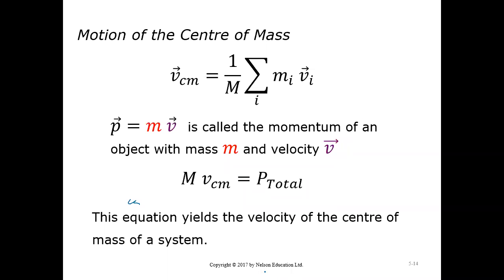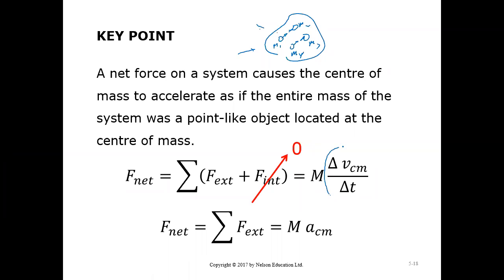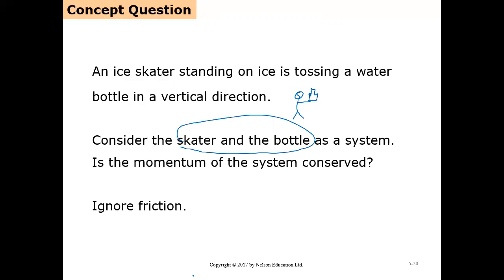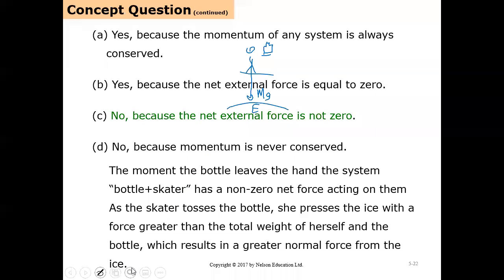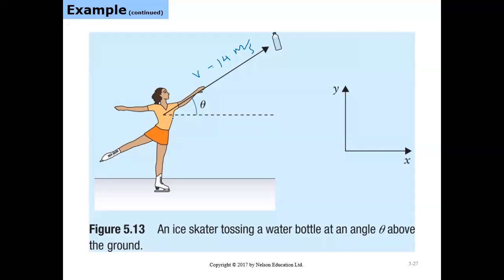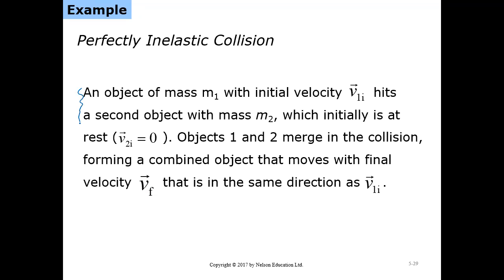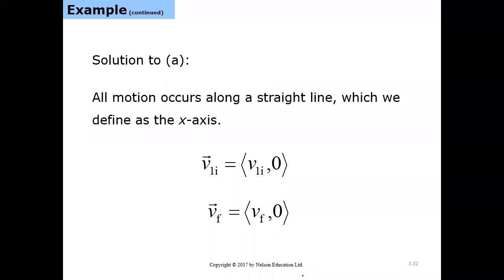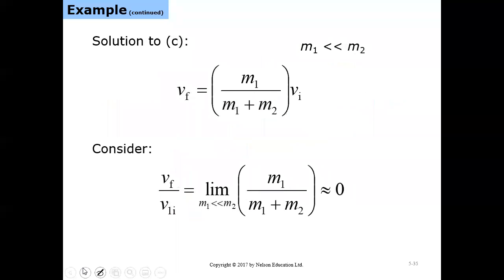PPHYM112-03 Chapter 05 Lecture 02